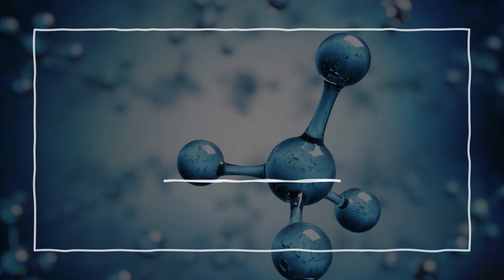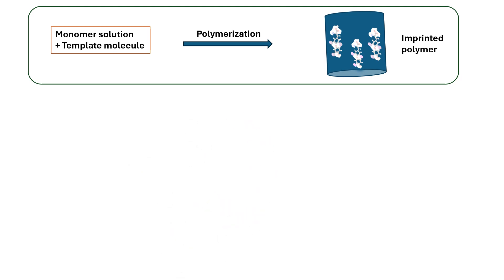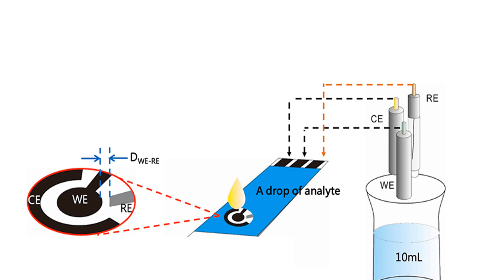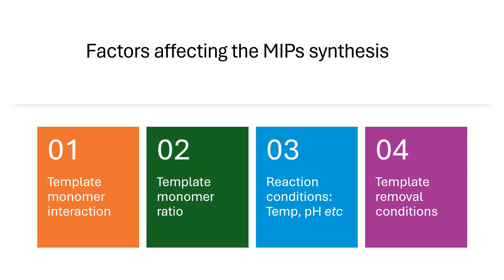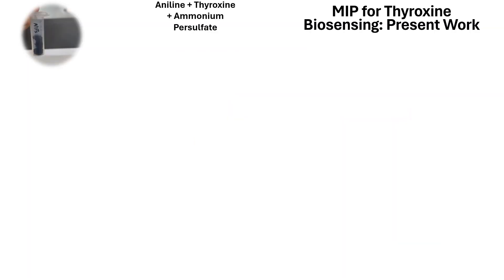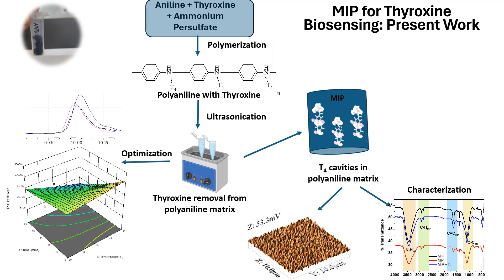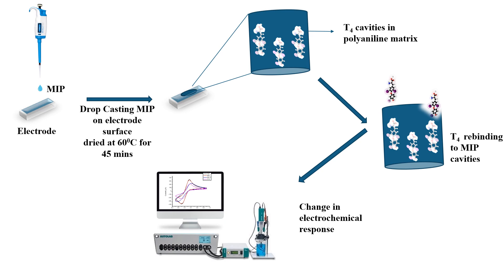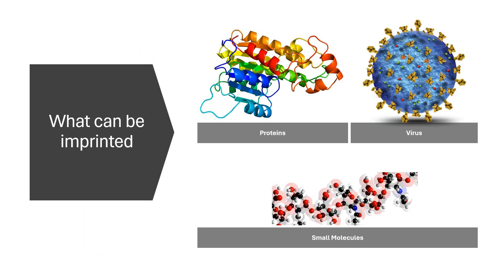Molecular imprinted polymers in biosensing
This video discuss about various aspects of MIPs including synthesis, advantages and applications.